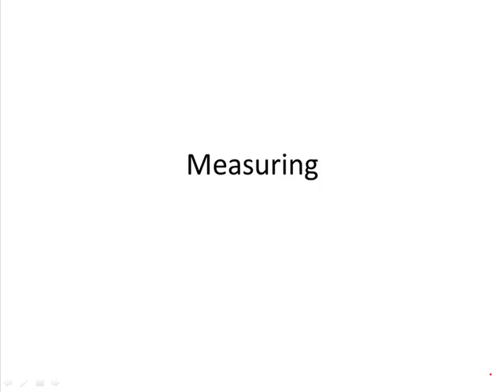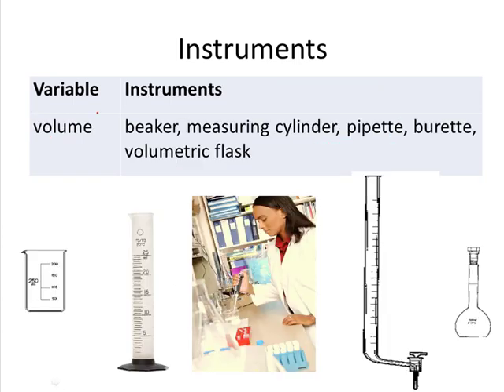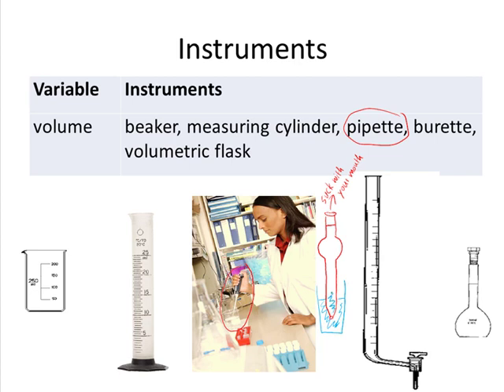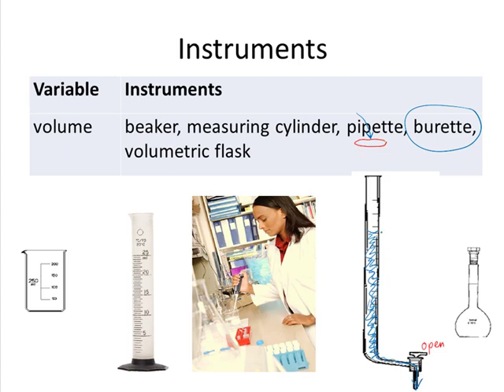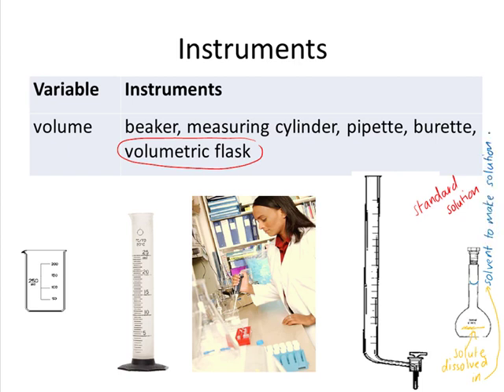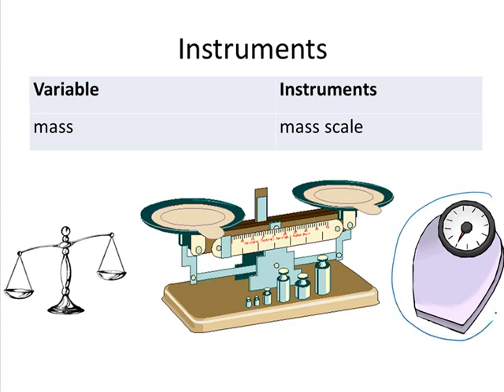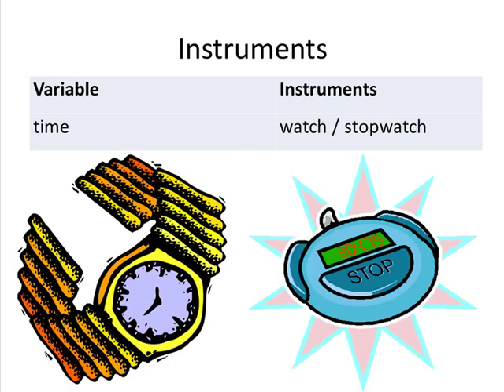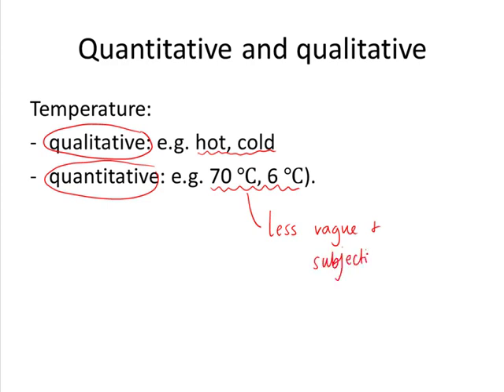Measuring: Instruments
An overview of some common instruments used to measure variables in physical and natural science.